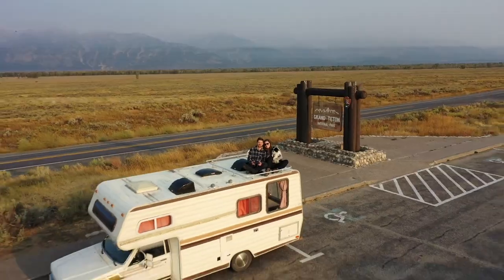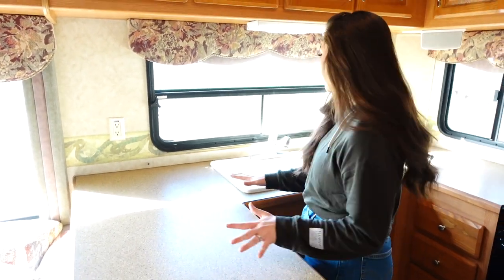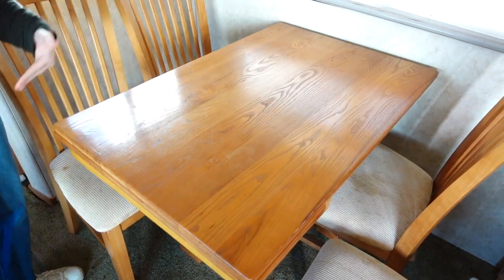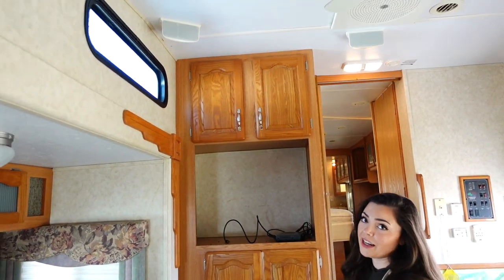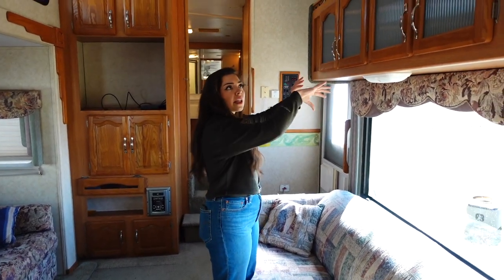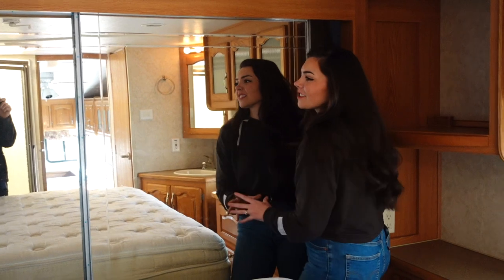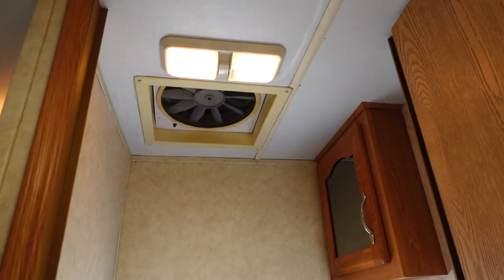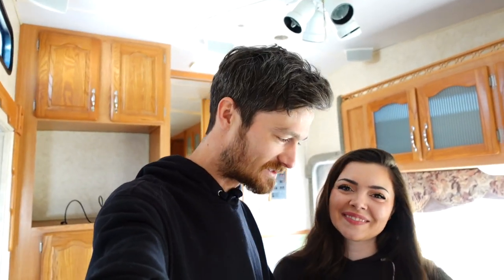Pre Renovation Tour of a 2006 Cardinal Forest River Fifth Wheel!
Check out this Pre Renovation Tour of a 2006 Cardinal Forest River Fifth Wheel!

We plan on renovating this camper to turn it into someones home on wheels. Once we sell it in May, we will be hitting the road to head to Alaska!